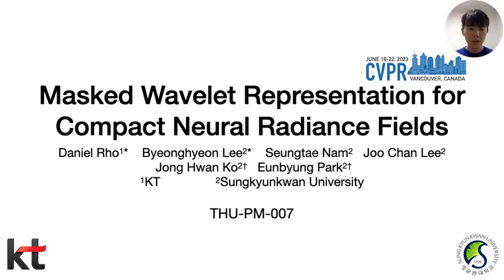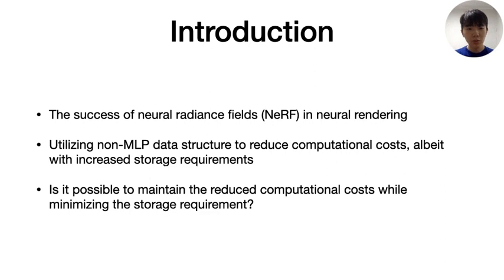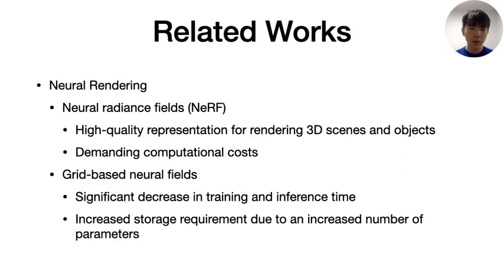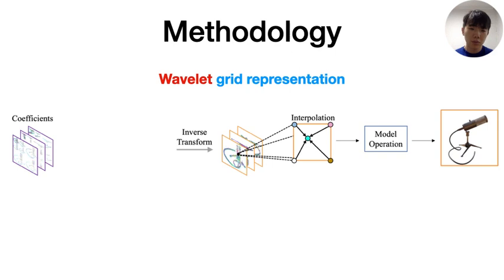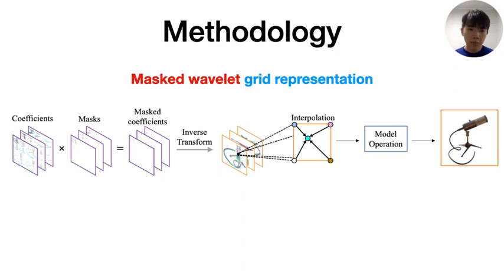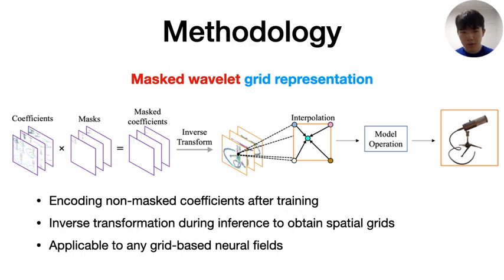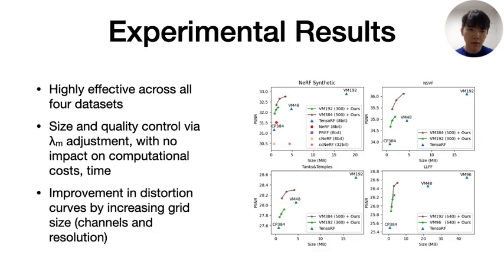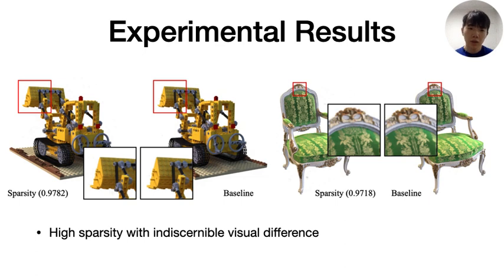Masked Wavelet Representation for Compact Neural Radiance Fields